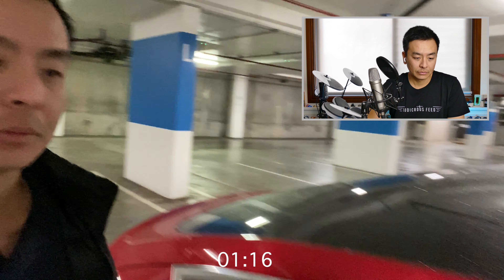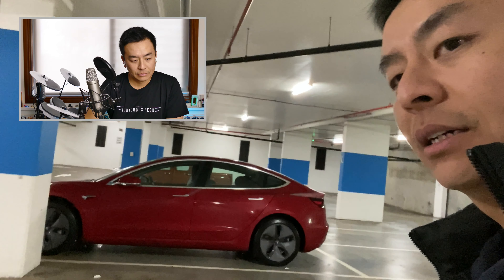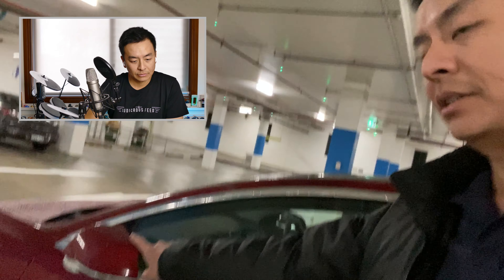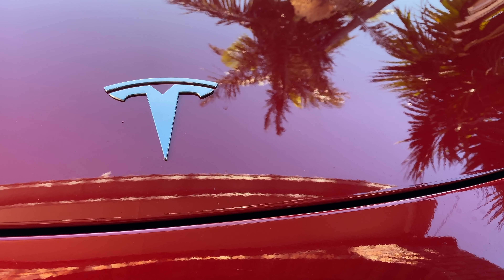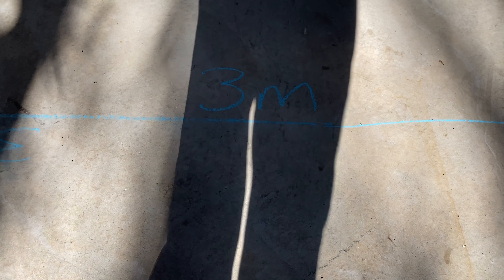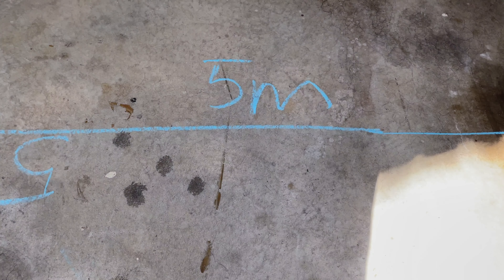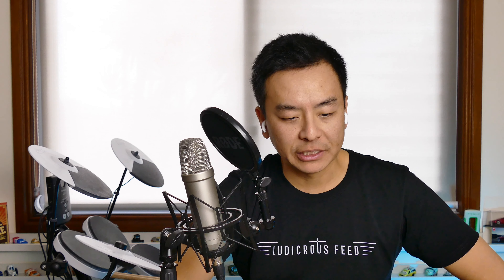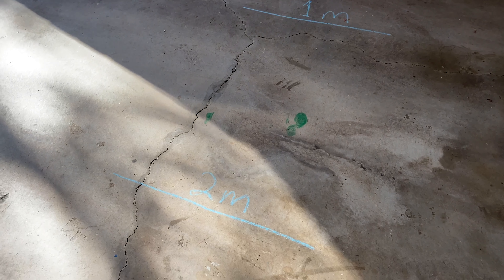Tesla Model 3 Lock Car Walk Away Test | Ludicrous Feed | Tesla Tom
Tesla Model 3 Lock Car Walk Away Test results differs depending on phone key card location Relative to car B-Pillar | Ludicrous Feed | Tesla Tom